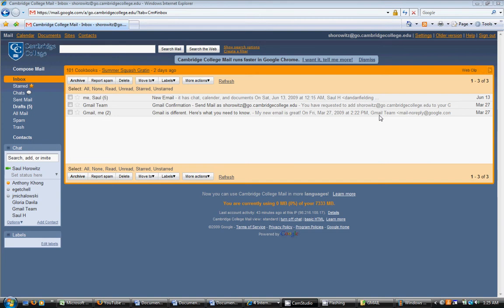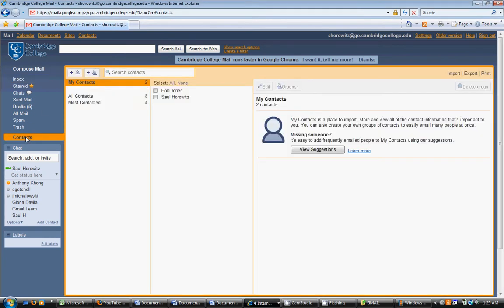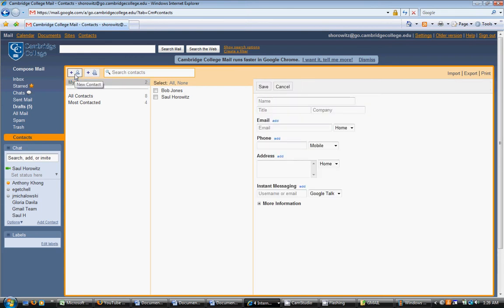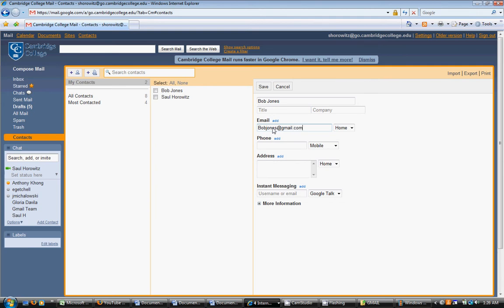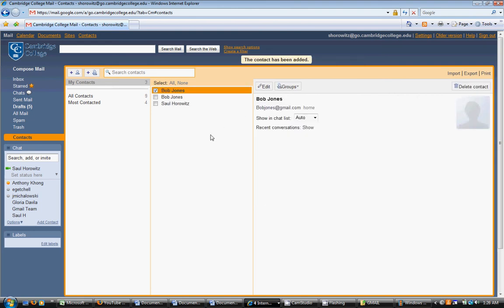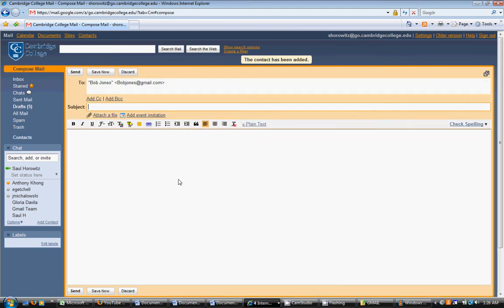Adding Contacts to your Cambridge College Email